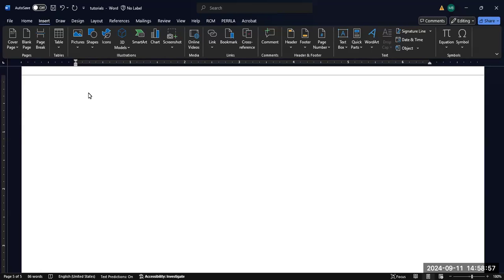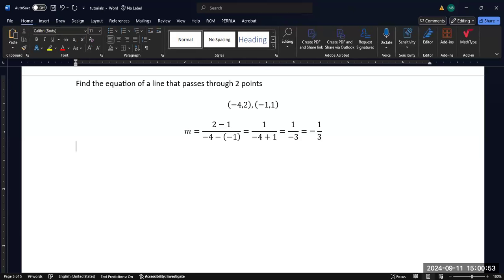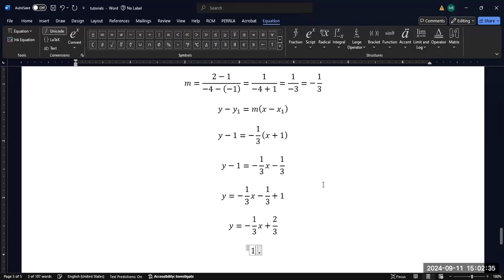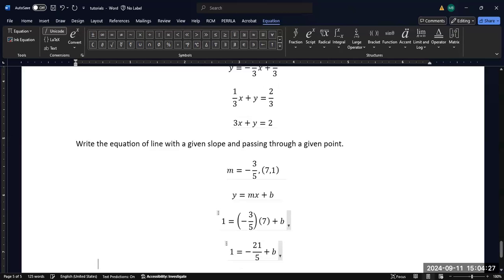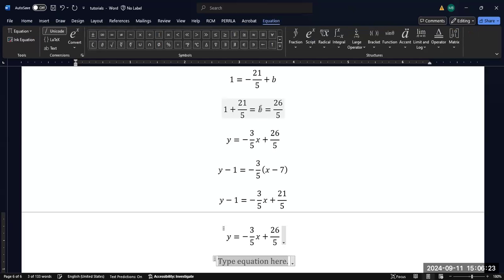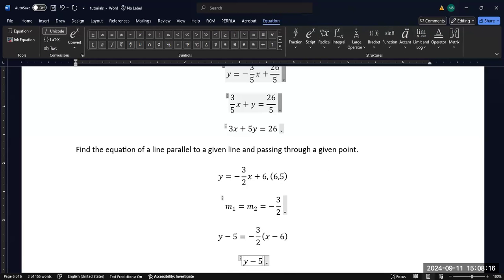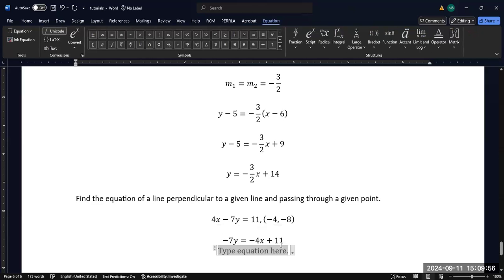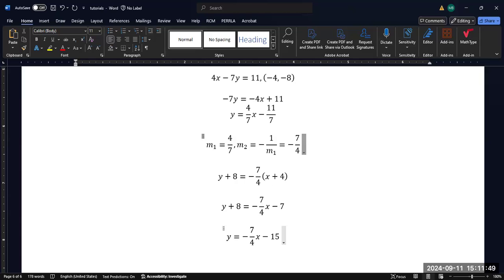Finding the equation of a line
In this video, we walk through several examples of finding the equation of a line from different starting points. We have lines from two points, a slope and a point, parallel and perpendicular to a line through a given point.